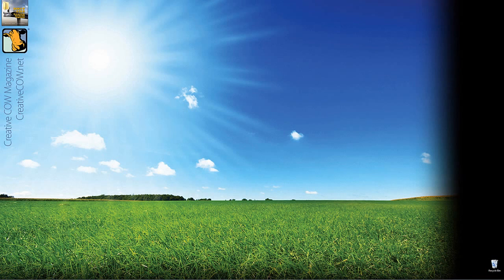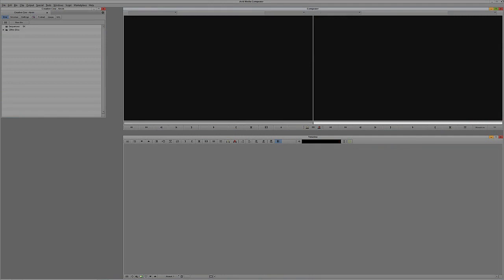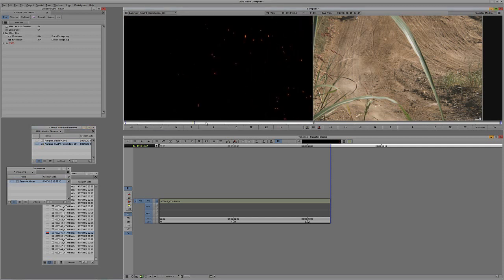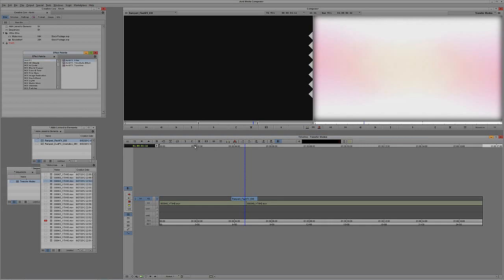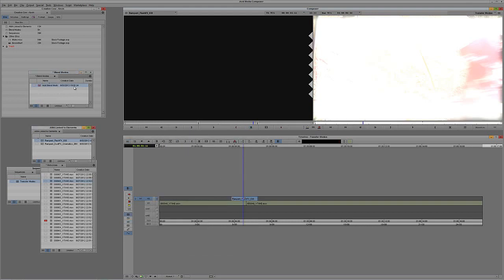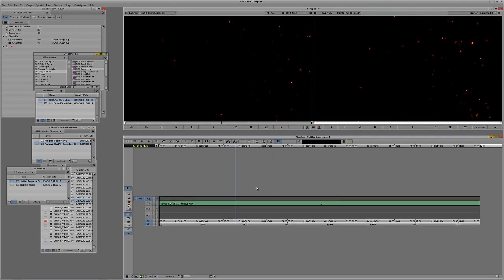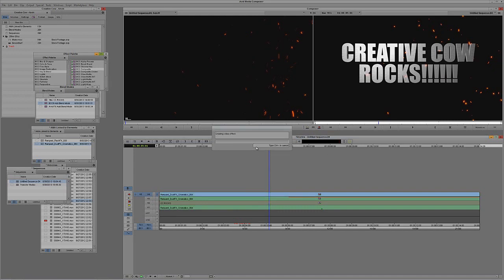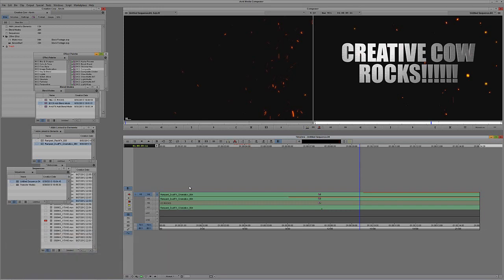Learn Media Composer Lesson 91: Transfer Modes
In this lesson, Kevin P McAuliffe talks about Transfer Modes, or Blend Modes as they are more commonly referred to, and how even though most editors think that you cannot work with them inside of Media Composer, you actually have the tools right at your fingertips...you probably just don't realize it.